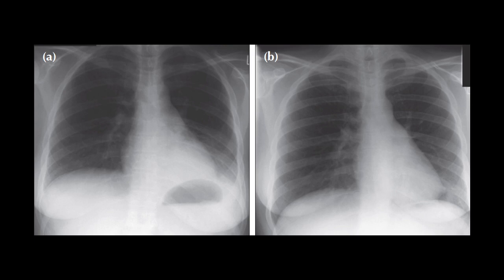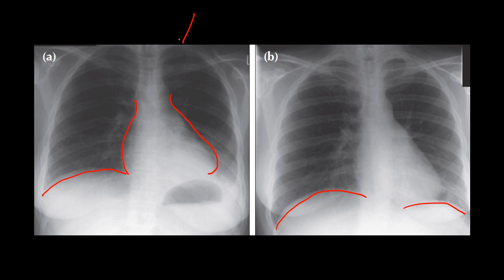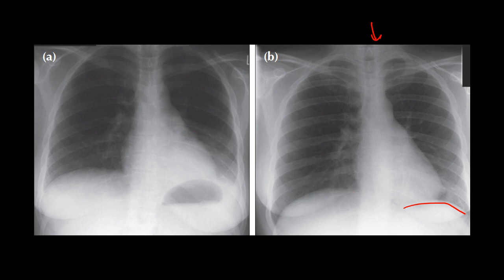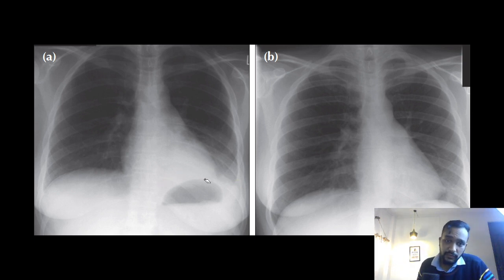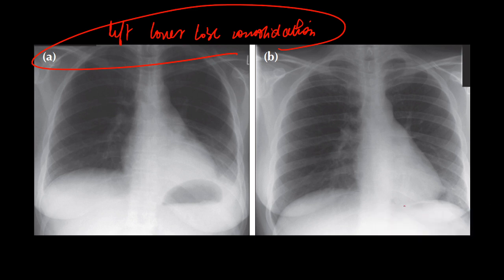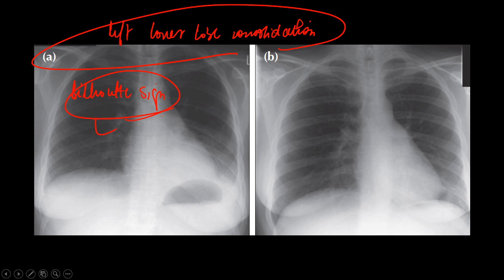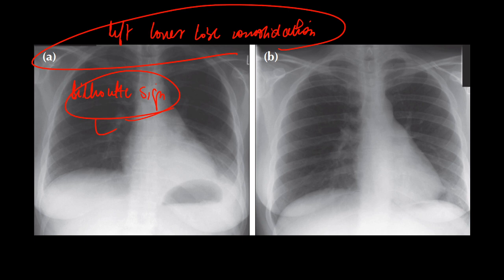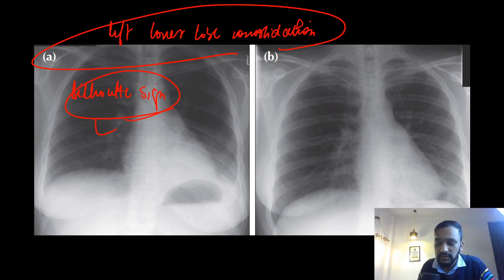One important thing to look for in every x ray !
Use code "himanshumamc" to unlock the class.